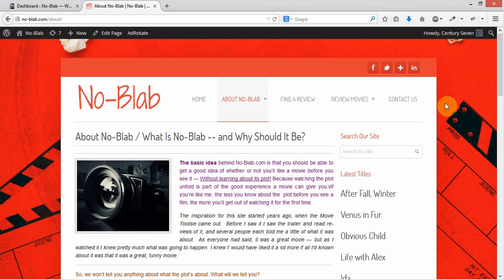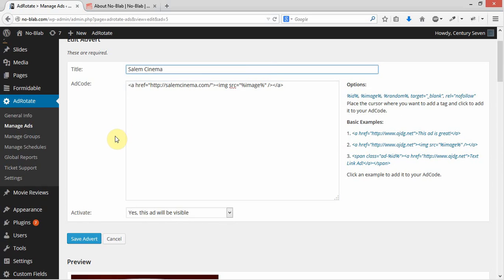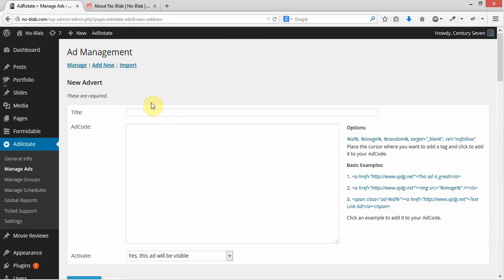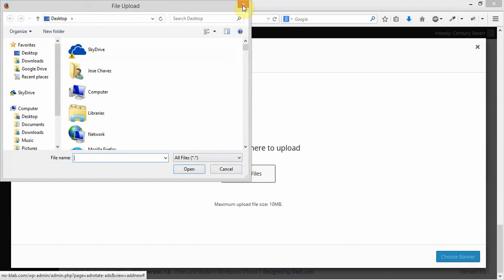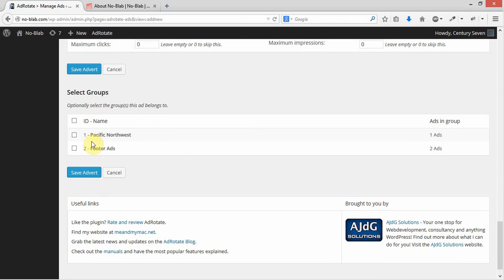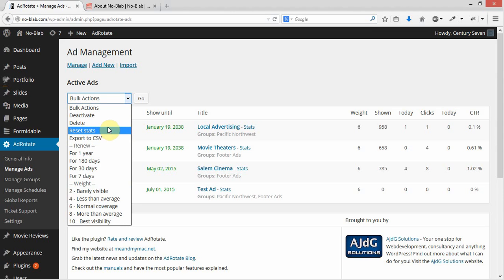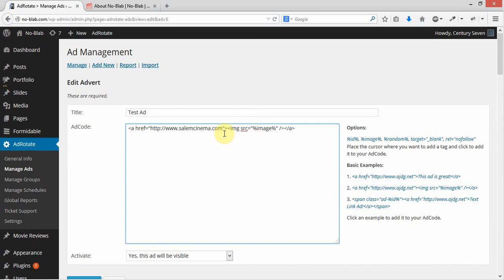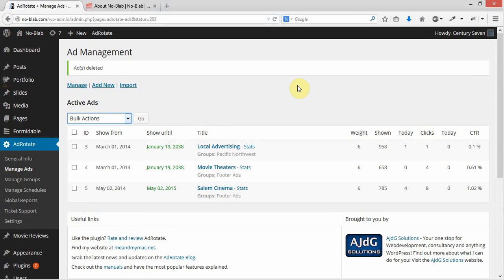Ad Rotate Creating and Editing Ads